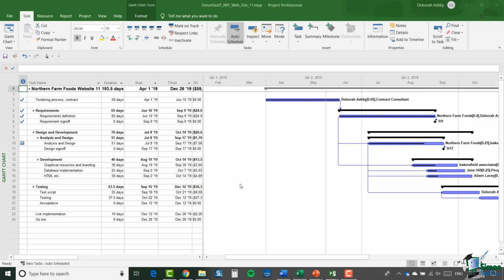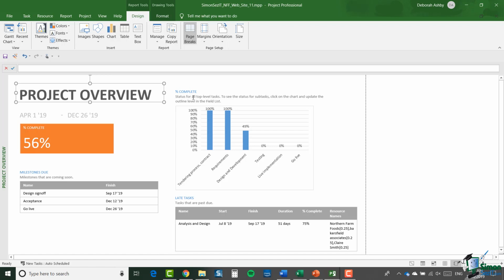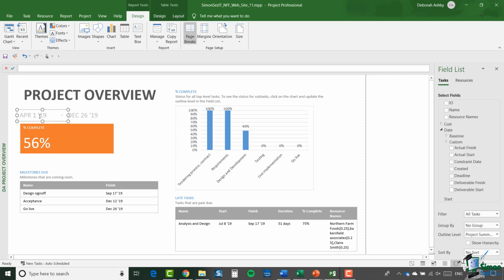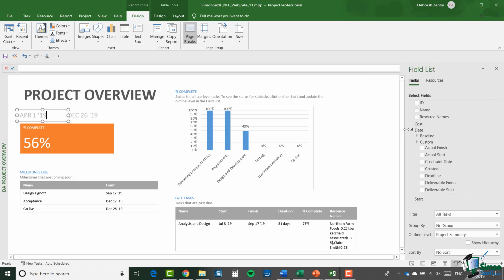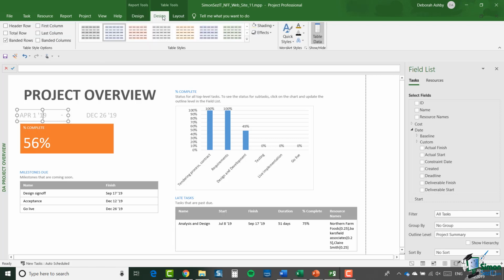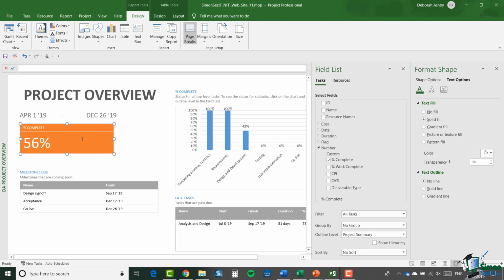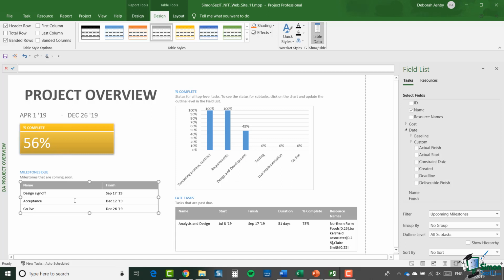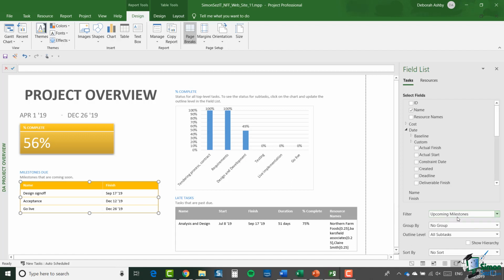33 Creating and Customizing Reports Part 1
Creating and Customizing Reports   Part 1